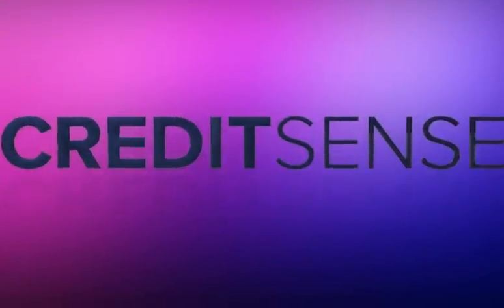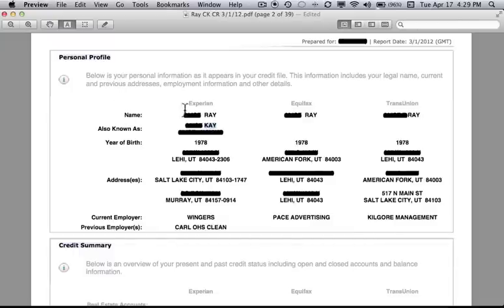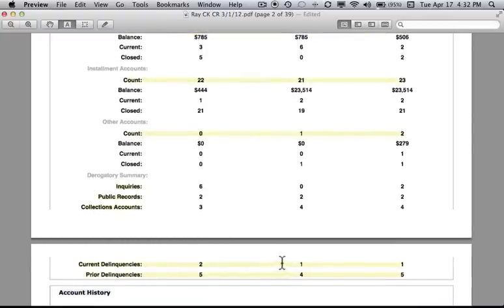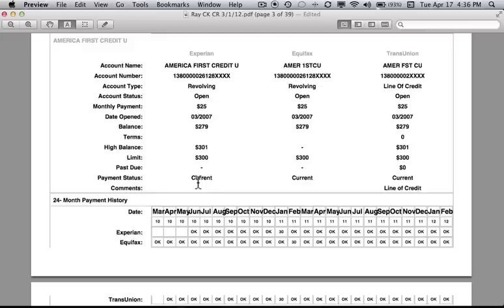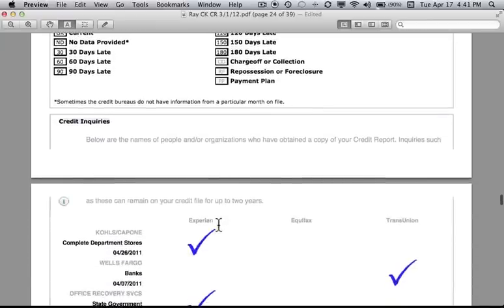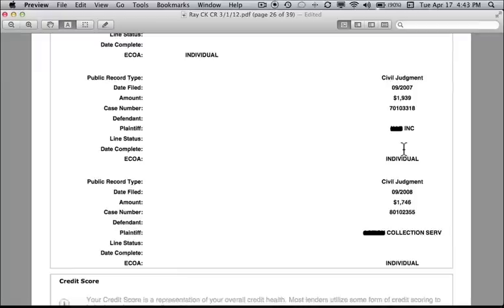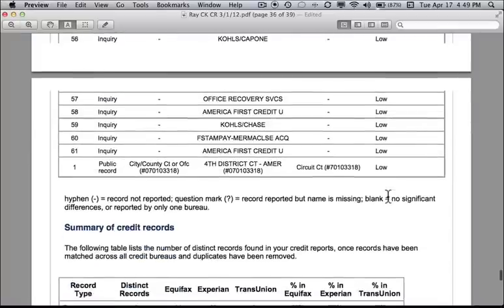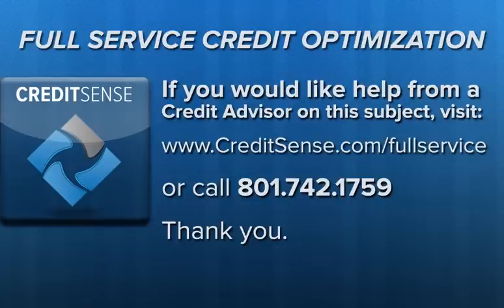CreditSense | Beginner's Guide to Credit Reports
“We Make Getting Money For Real Estate And Business Entrepreneurs Easier With Fundability™”

We help real estate and business entrepreneurs who want to do more deals and who are searching for the best solution to get more money.

We help our students and clients by coaching them on how to implement strategies that will ensure their long-term fundability so they always have access to the most inexpensive money available.

We transform our clients’ funding experience by replacing the anxiety, uncertainty, and complexity of borrowing with ease, confidence, and simplicity.

To learn more about REAL business fundability™ and Join the Get Fundable! Community today!
Check out…